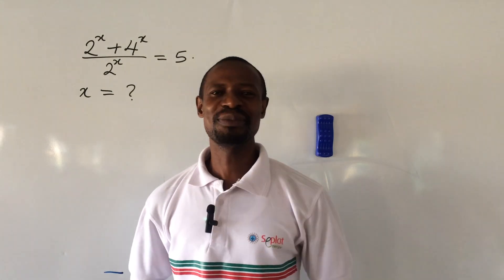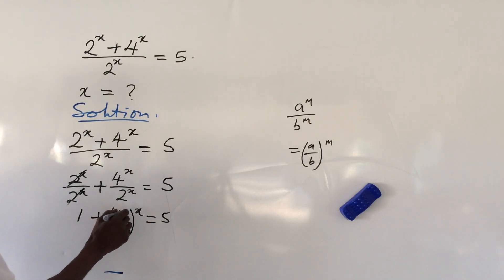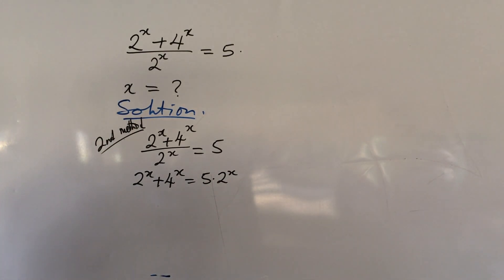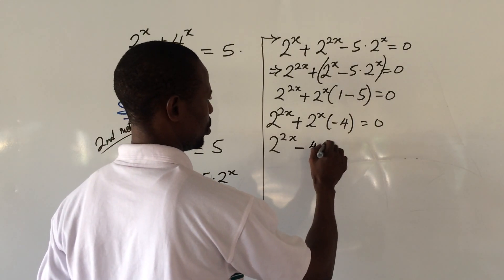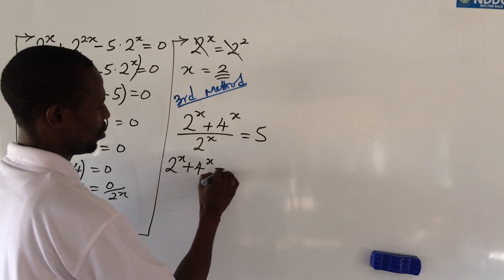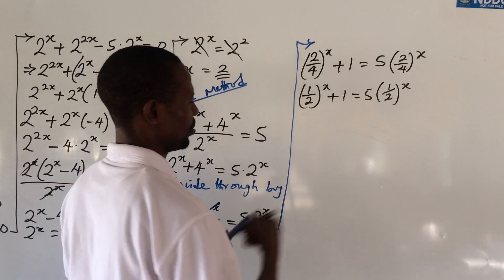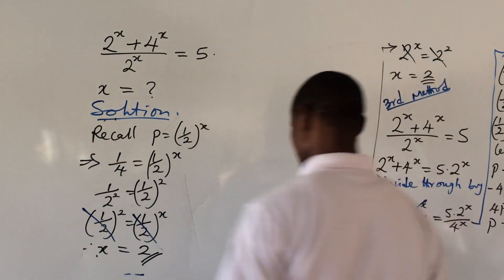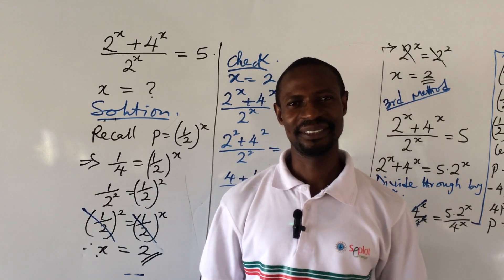Recommended: How To Solve Exponential Equation | (2^x+4^x)÷2^x=5 | Tricks To Exponential Equation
How To Solve The Exponential Equation (2^x+4^x)÷2^x=5, is video in which three different methods were used to solve same challenge and still arrived at the same results by Mr. Jakes. This video is loaded with several hints and tricks to solving exponential equations which you will definitely enjoy watching.
Do not skip any parts of this video in order to get all therein, also share with family and friends who need this knowledge in their endeavors/careers.

Thanks!!!